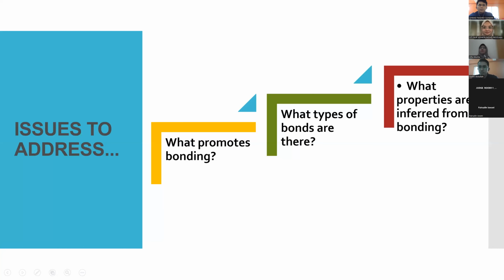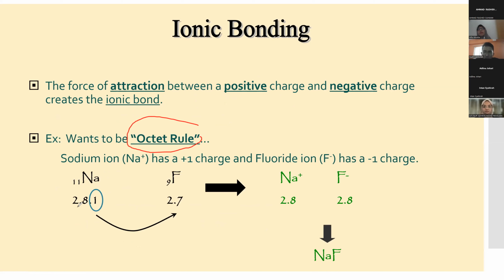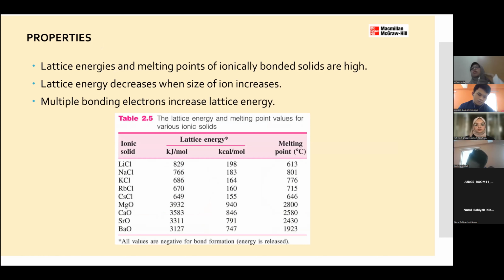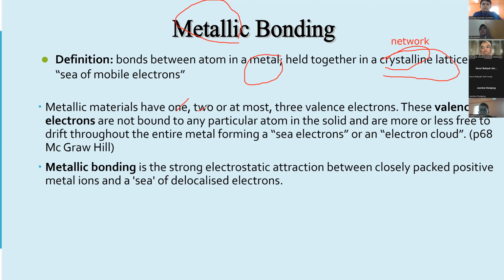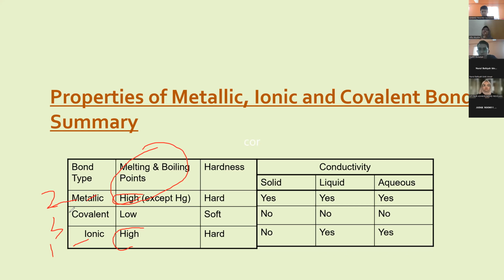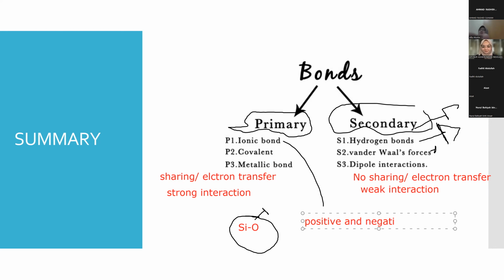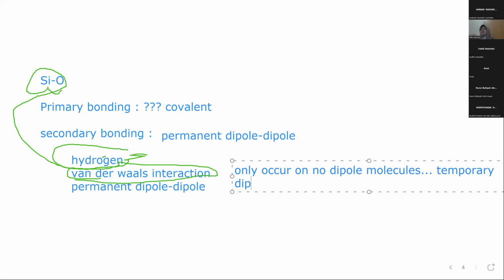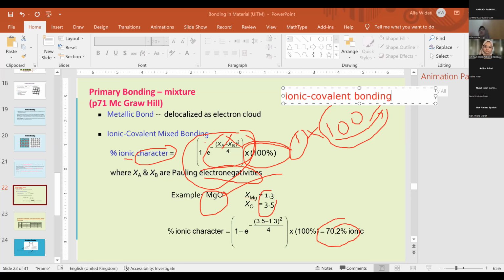INTERNATIONAL COLLABORATIVE TEACHING GUEST LECTURE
Guest Lecturer: Dr Alfa Akustia Widati (Department of Chemistry, Faculty of Science and Technology, Universitas Airlangga, Indonesia
Moderator: Siti Nur Ashikin Binti Mohd Redzuan
Organizer: Faculty of Applied Science UiTM Negeri Sembilan Kuala Pilah Campus, Malaysia